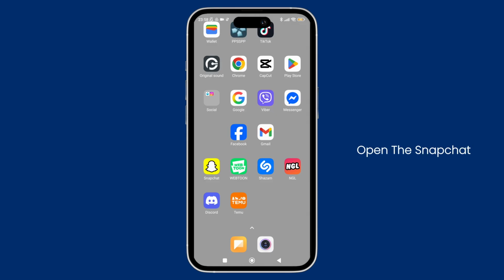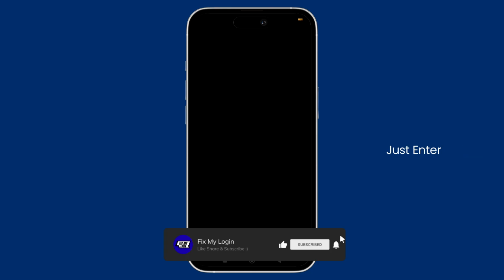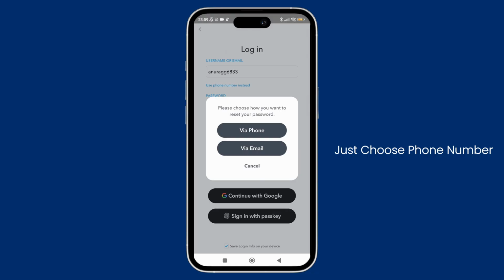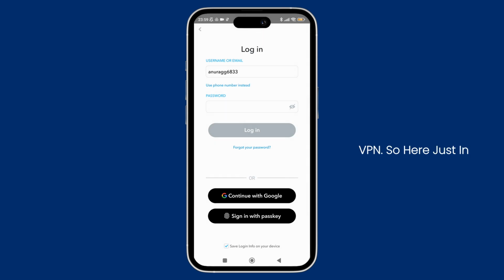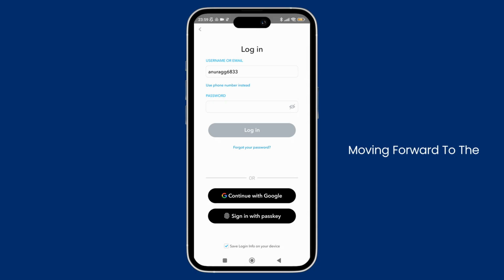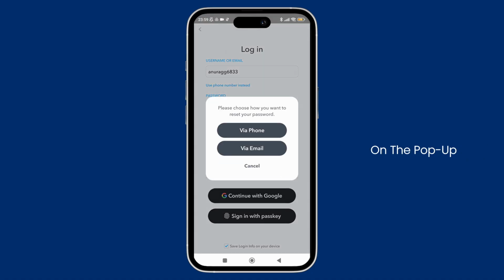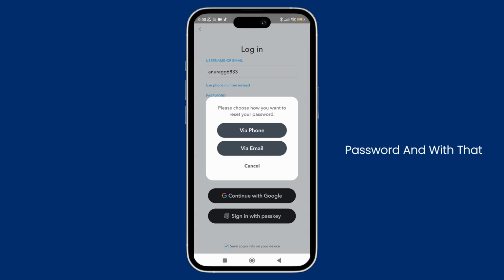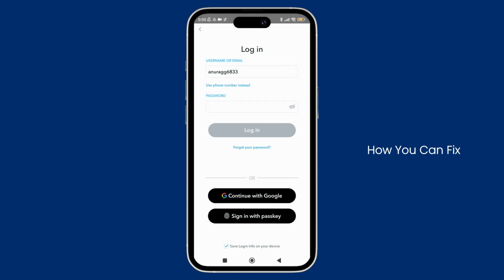How to Fix Suspicious Login in Snapchat 2026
Worried about a suspicious login on your Snapchat account? 👻🔐 Don’t panic — this step-by-step 2026 guide will show you how to fix suspicious login activity and secure your account quickly and safely.

In this tutorial, you’ll learn how to identify unusual activity, reset your password, and enable security features to protect your Snapchat account from hackers or unauthorized access.

What You’ll Learn in This Video:
✅ How to fix “Suspicious Login Detected” on Snapchat
✅ How to reset your Snapchat password safely
✅ Enabling Two-Factor Authentication (2FA) for extra security
✅ How to verify your account and remove unauthorized devices
✅ Tips to prevent future login issues in 2026

Whether your account was temporarily locked or you received a suspicious login alert, this guide will help you regain full access and stay protected.

📌 Chapters:
⏱ 0:00 - Introduction
⏱ 0:10 - How to Fix Suspicious Login in Snapchat 2026